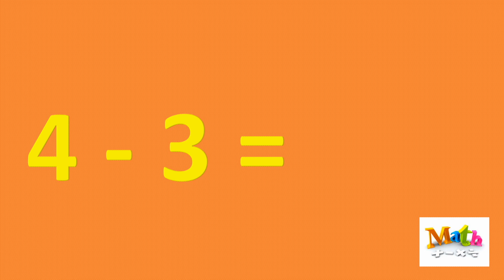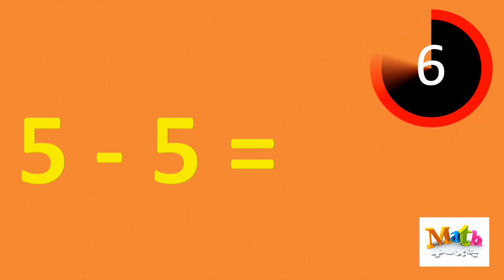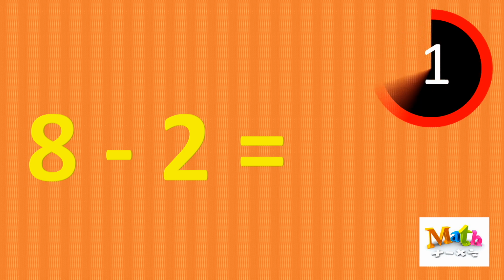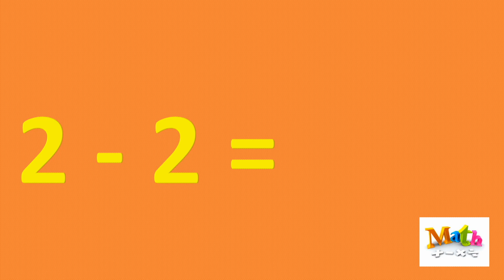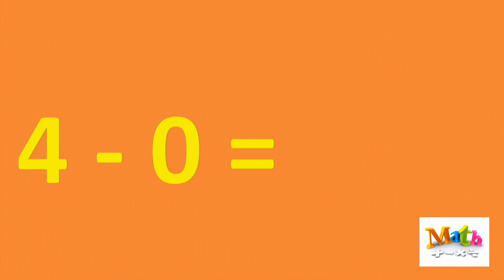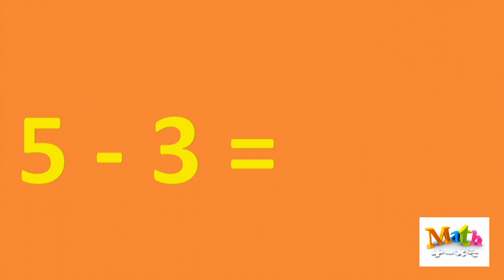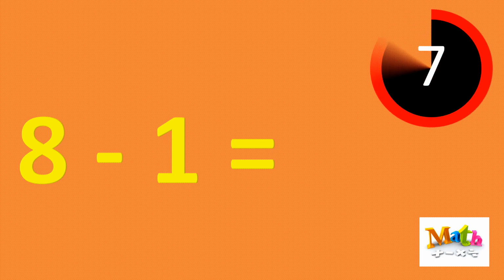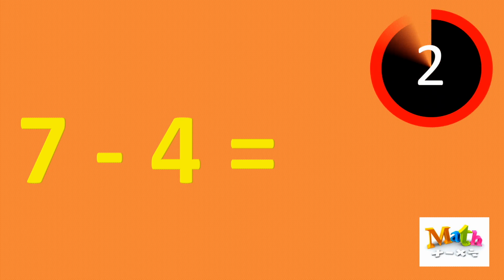LEARN MATH WITH AGRIYA | SUBTRACTION FLASH CARDS | KINDERGARTEN | FIRST GRADE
Agriya is a second grader student and purpose of this video to learn math together with fun.

This online math video tutorial / lecture shows you how to learn basic arithmetic fast and easy.  It contains examples and practice problems. if your kids is in kindergarten or first grade and trying to learn math, this certainly video is for your kid.

Here is a list topics:
1.  Math Subtraction Flash Cards

Here is the link for Math 1 digit Addition Video -